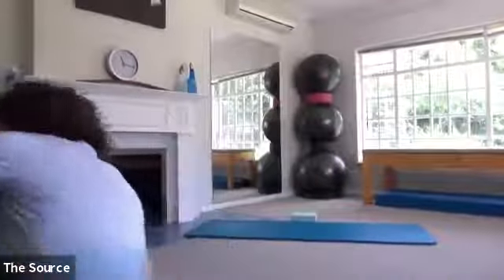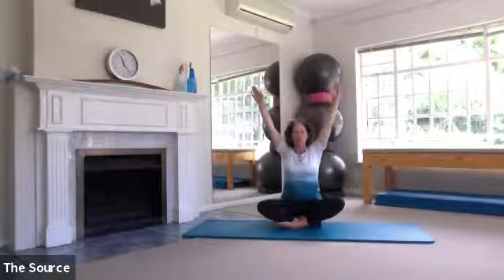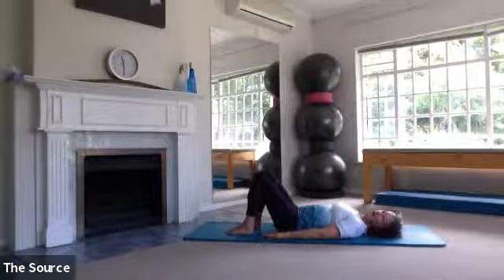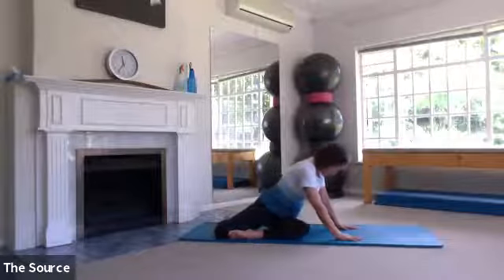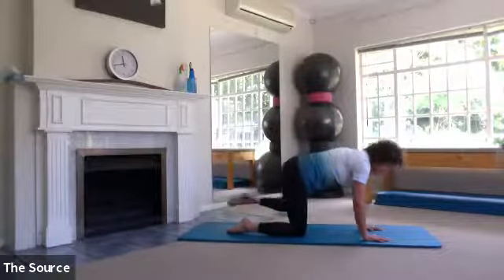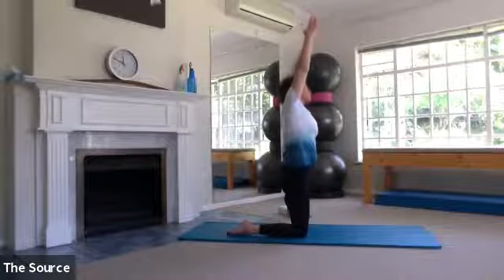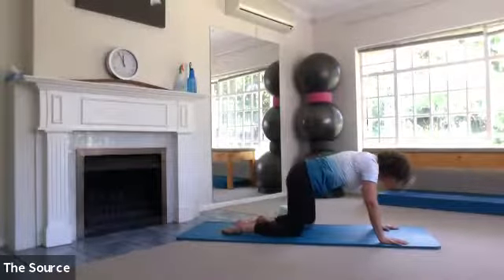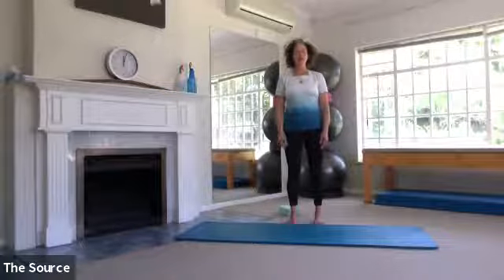Pilates Series 11 with Renee / Day 10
A 45-minute class today with a focus on fascial release...